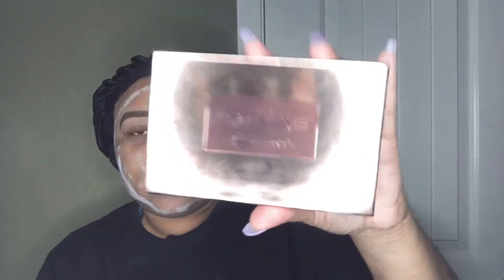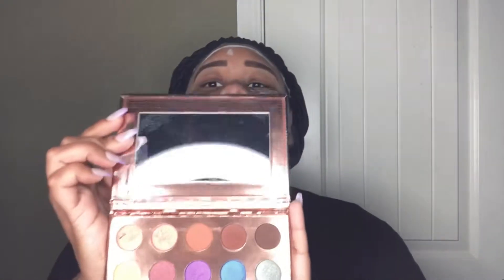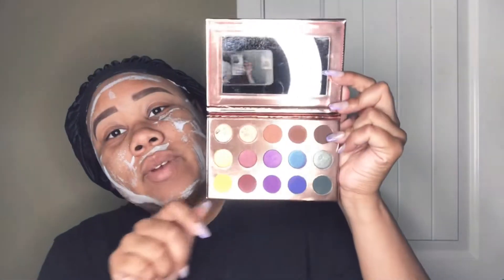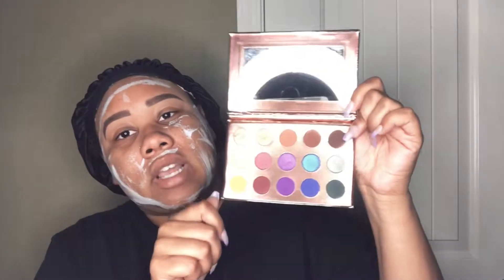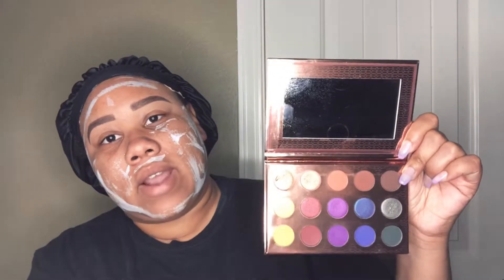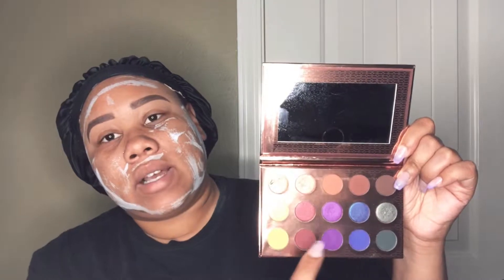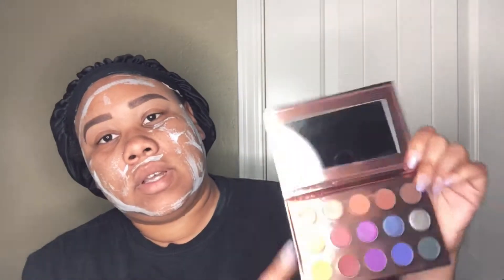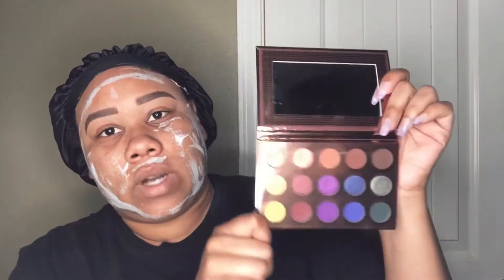New! ITSMYRAYERAYE X BH COSMETICS PALETTE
Hi loves welcome back! Today’s video I’m reviewing the new palette by itsmyrayeraye. I hope you all enjoy.